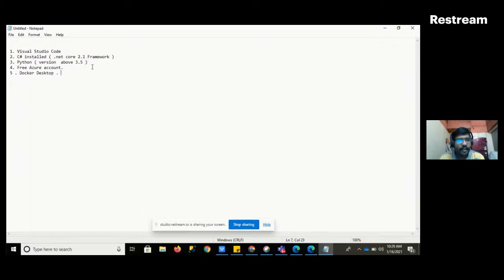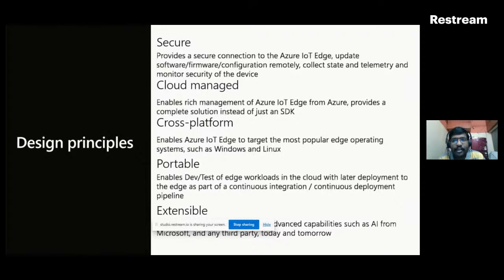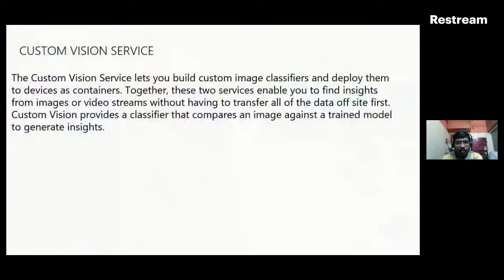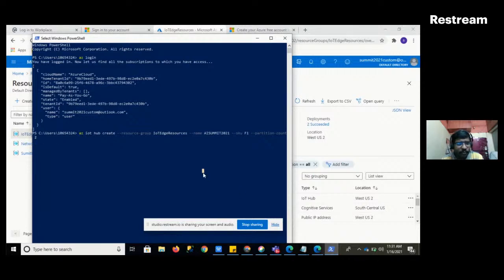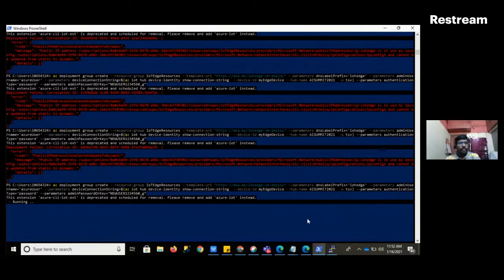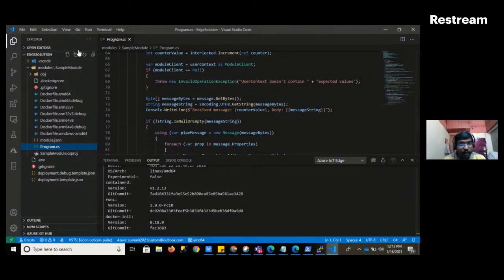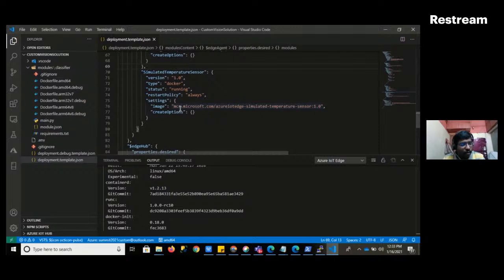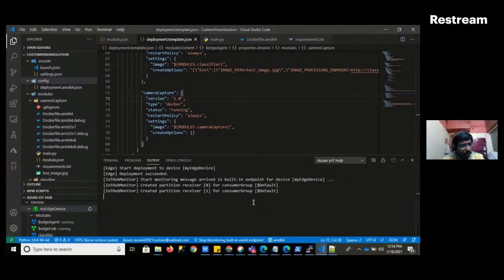Perform image classification at the Azure IoT edge with Custom Vision Service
Azure IoT Edge can make your IoT solution more efficient by moving workloads out of the cloud and to the edge. This capability lends itself well to services that process a lot of data, like computer vision models. The Custom Vision Service lets you build custom image classifiers and deploy them to devices as containers. Together, these two services enable you to find insights from images or video streams without having to transfer all of the data off site first. Custom Vision provides a classifier that compares an image against a trained model to generate insights.

The session will be having a detailed hands- on session which covers the below topics .

1. Build an image classifier with Custom Vision.
2. Develop an IoT Edge module that queries the Custom Vision web server on your device.
3. Send the results of the image classifier to IoT Hub.

The duration of the session will be 45 mins to 60 mins , where audience can enjoy the combination of AI with Azure IoT .

The pre-requisites of this session will be .

1. The Candidates should be proficient in the Python or C# programming languages .
2. Should have a trial Azure cloud account ( to perform the hands-n activities) .

Seapker: Saravanan Ganesan
L&T infotech _ Module Lead _ IIoT

Having an Industrial IoT experience of more than 7 years .with expertise in various programming languages with 4 years of experience in Azure cloud platform which includes implementation of various Azure IoT architectures as per the client needs .